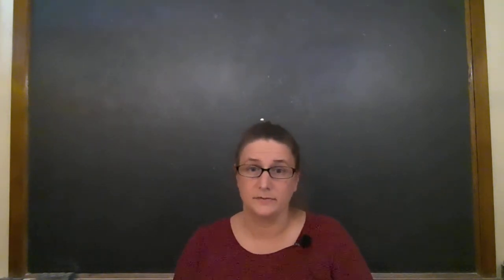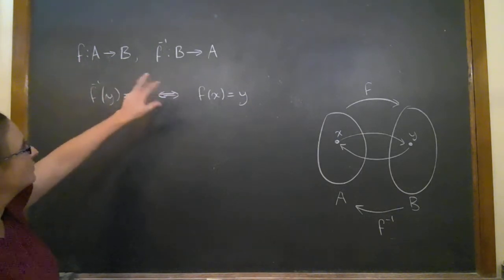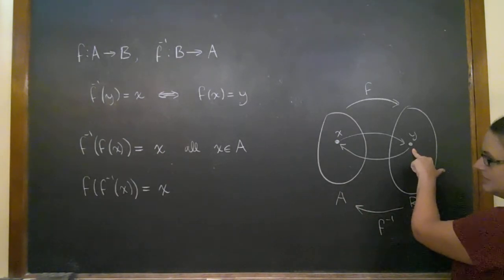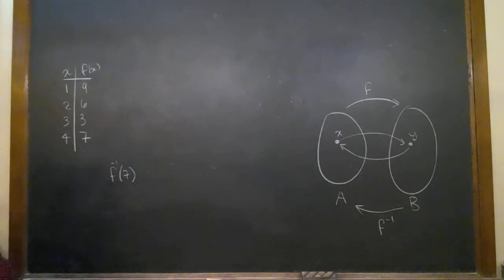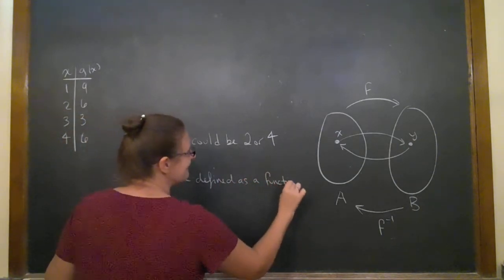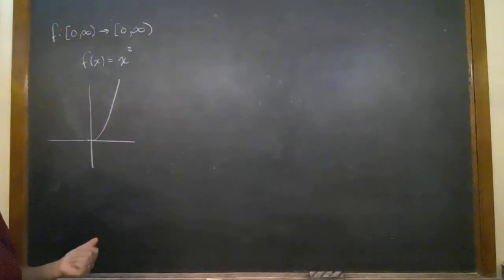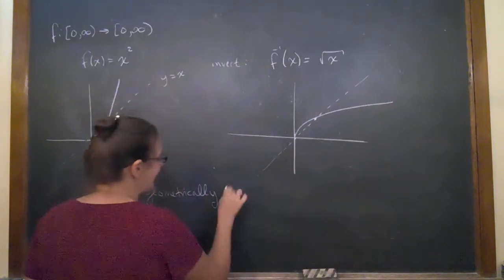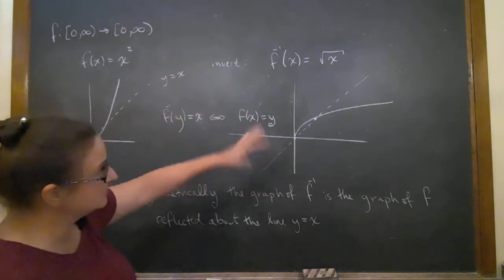More on inverse functions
Geometric interpretation, cancellation equations, example.